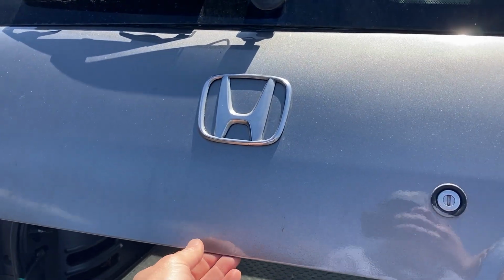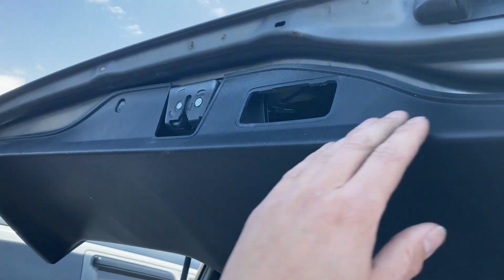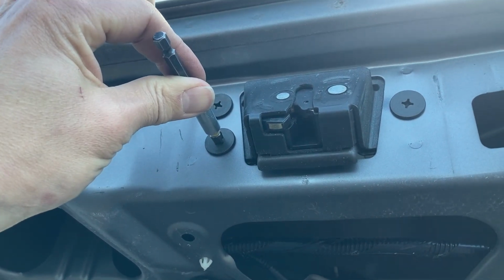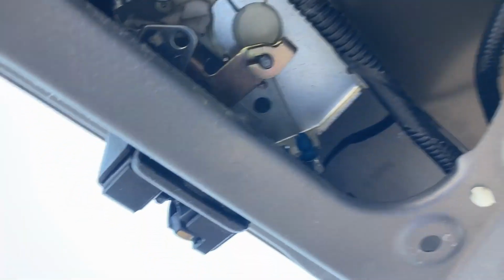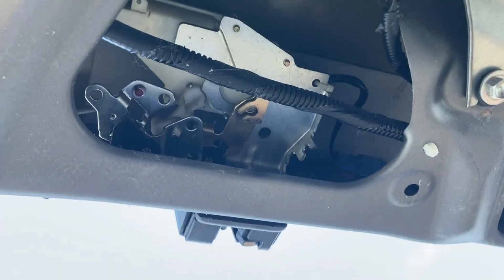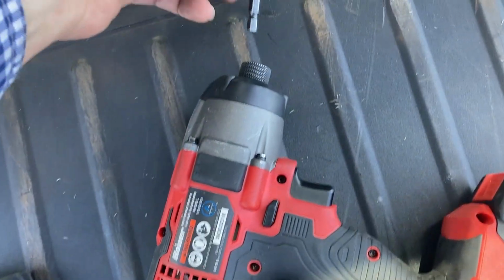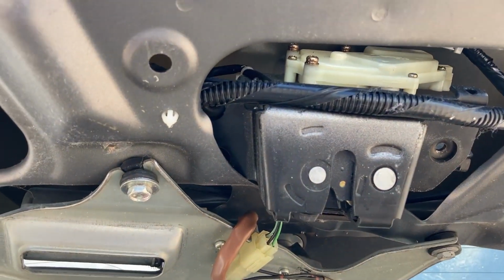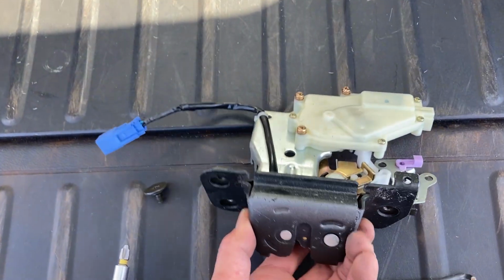Honda Element Upper Tailgate Latch Removal Process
Just a quick video to show you how to remove the upper tailgate latch on the Honda Element.

Here are the OEM part numbers:
ad link to eBay
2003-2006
Tailgate Lock: 74801-SCV-A01
Actuator Assembly: 74896-S05-003

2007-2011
Tailgate Lock: 74801-SCV-A31
Actuator: 74896-S05-003